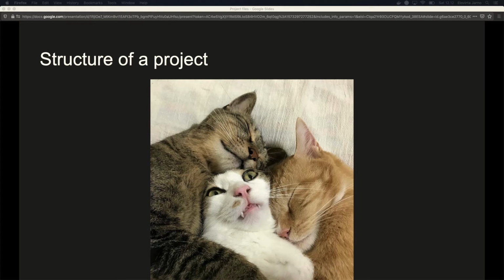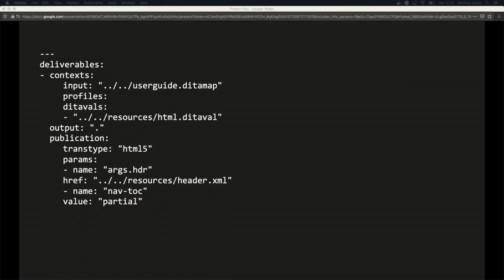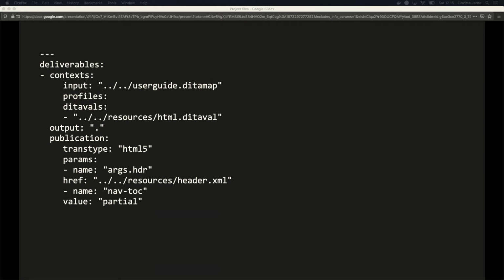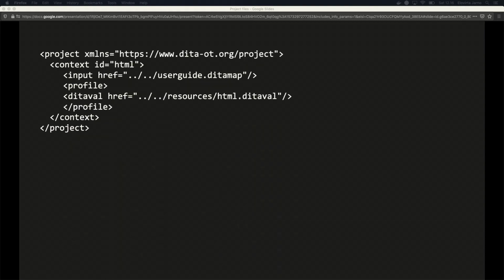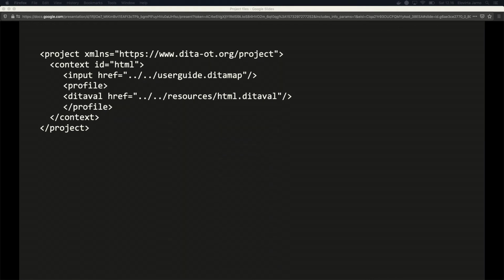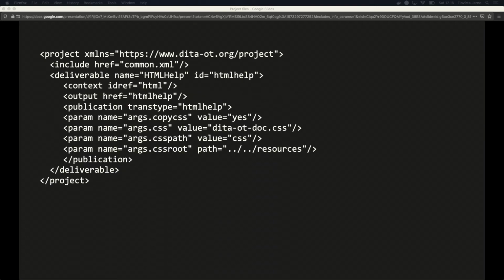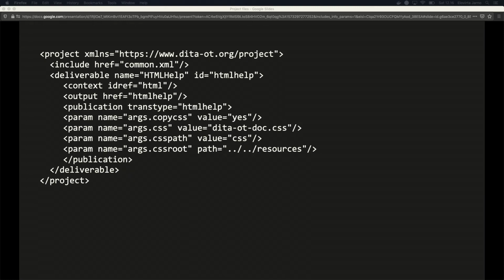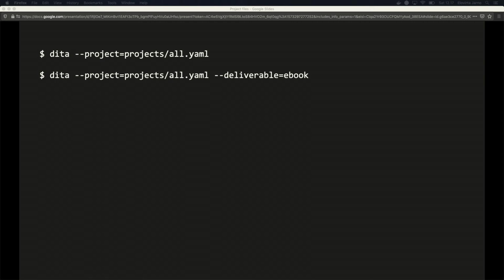"One file to rule them all (DITA Project)" presented by Jarno Elovirta at DITA-OT Day 2019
DITA-OT 3.4 introduces support for project files to define reusable input context and publications. We discuss why the feature was developed, how to use them and in the darkness bind them.